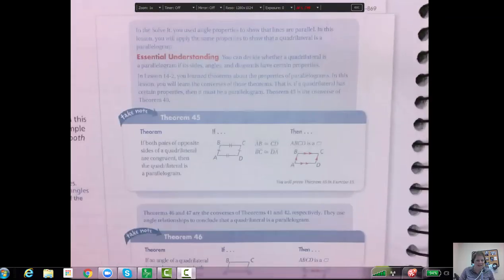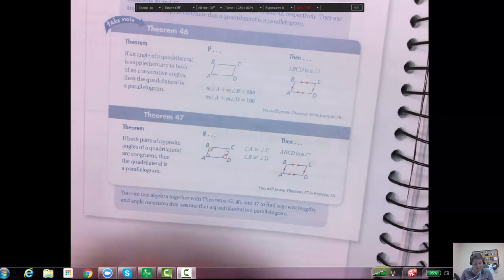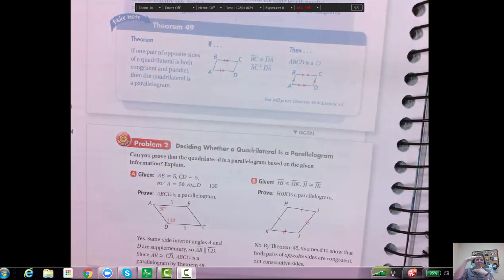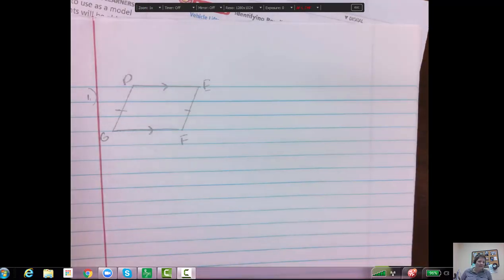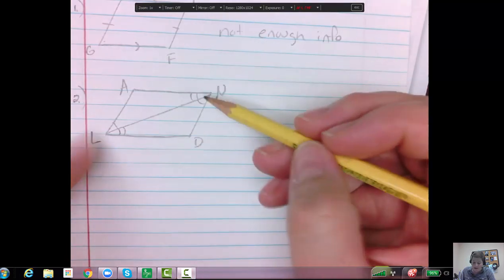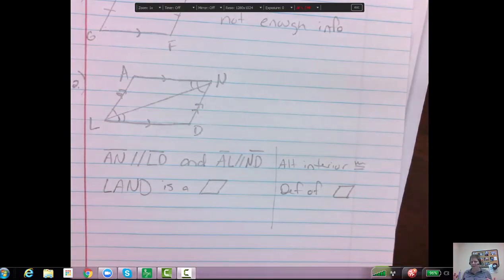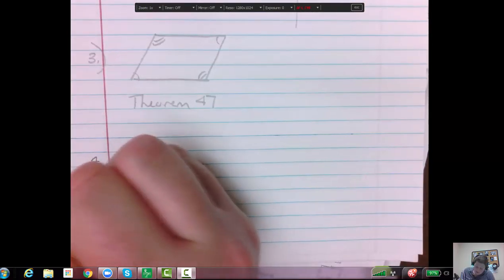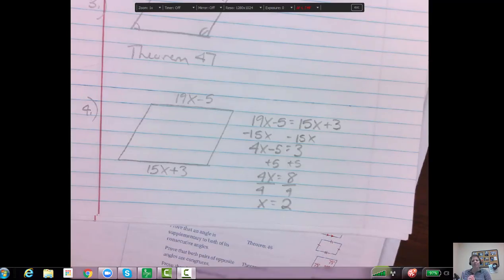14 3 course 1 parallelogram theorems